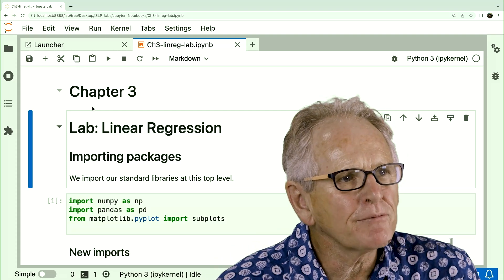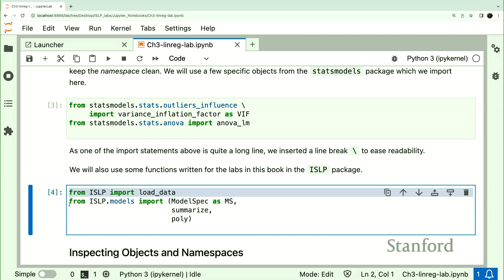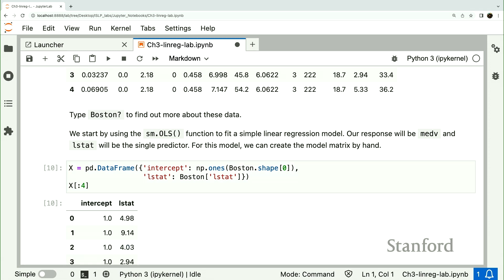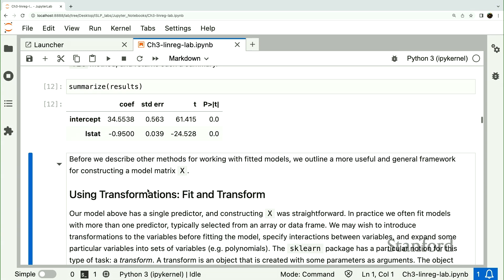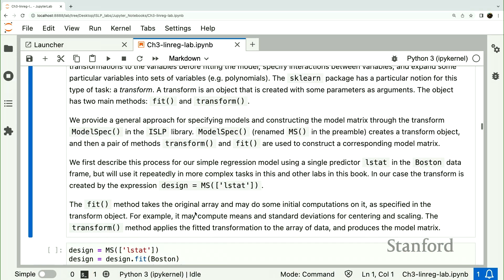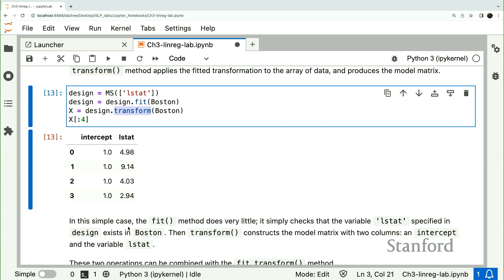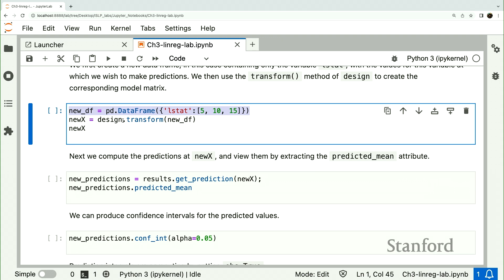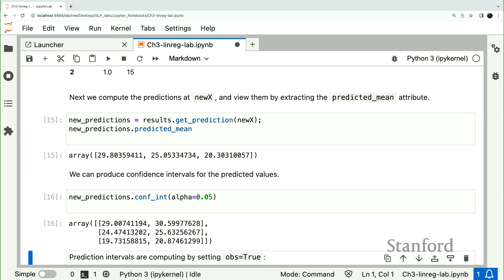Statistical Learning: 3.Py Linear Regression and statsmodels Package I 2023